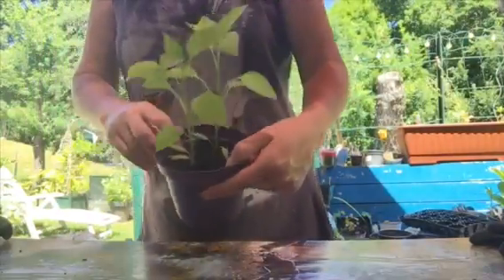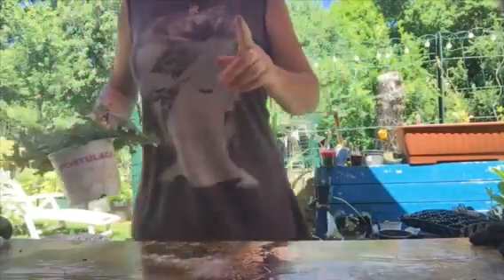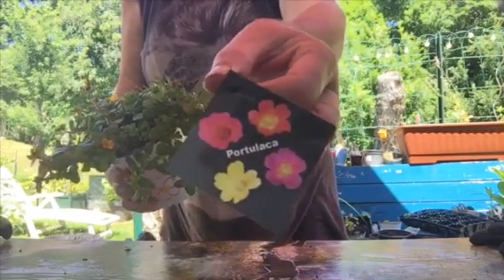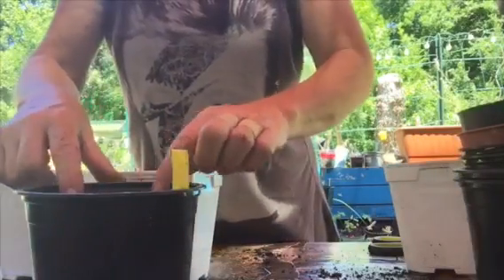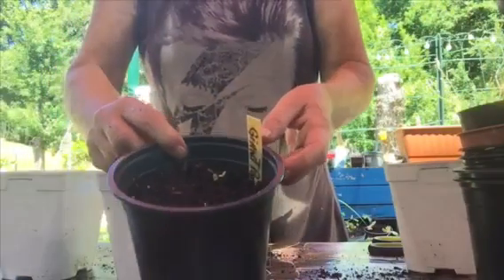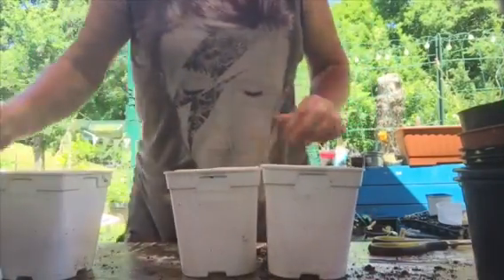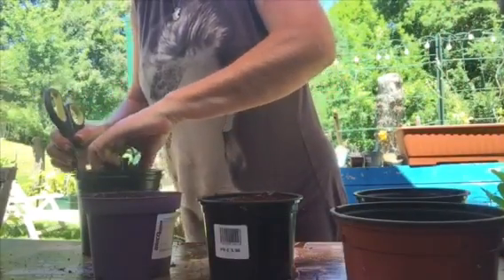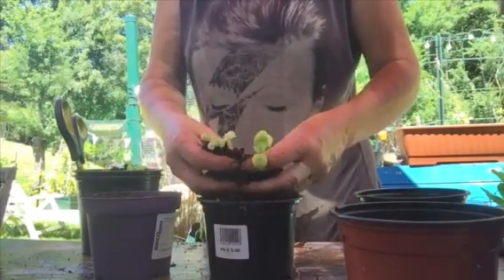Peppers, basil & Willy Wonka tree!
Potting up of some chilli? Pepper plants and some Italian basil send from Laura plus sorted out and planting up the pots on my Willie Wonka tree 😁

A FOCKER’S PRODUCTION 2018!